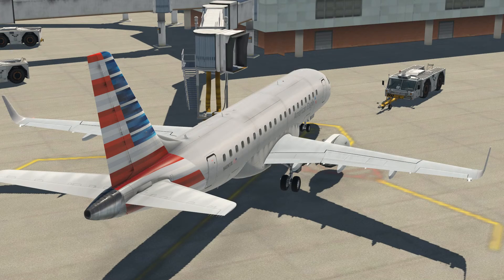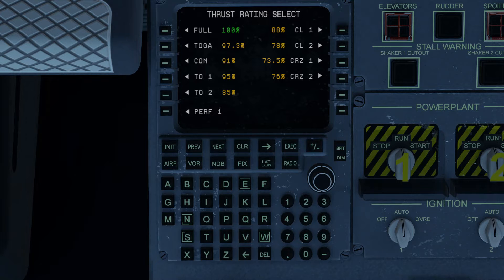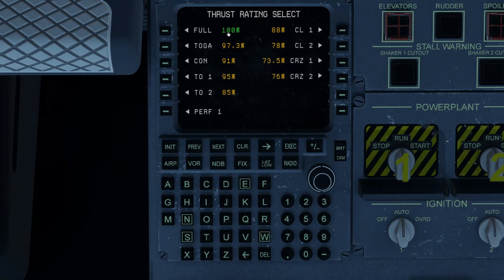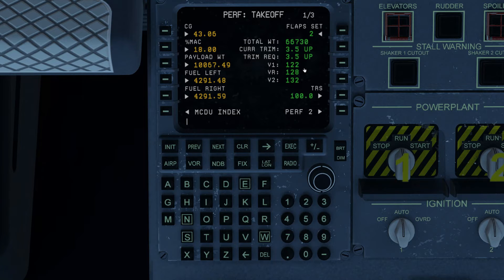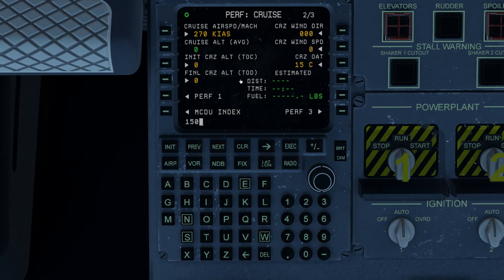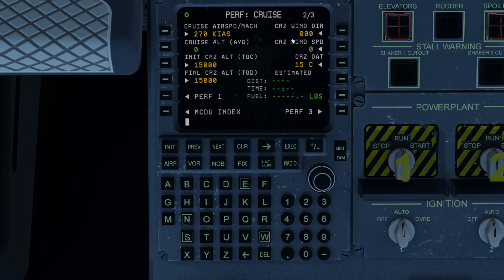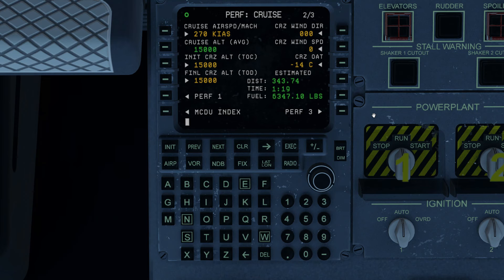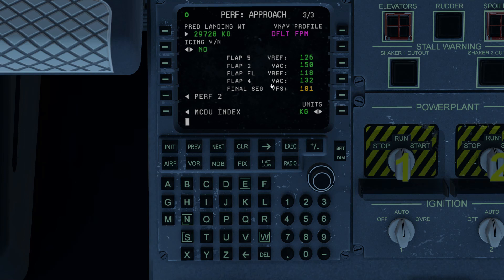Embraer EJets by X-Crafts: 8 FMS Performance Pages Final